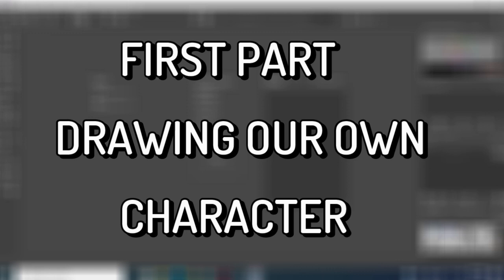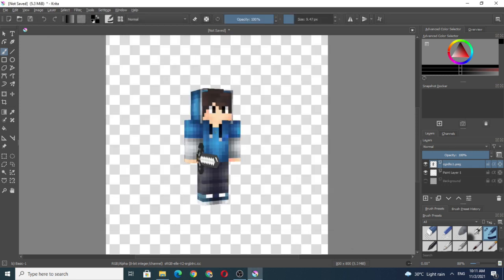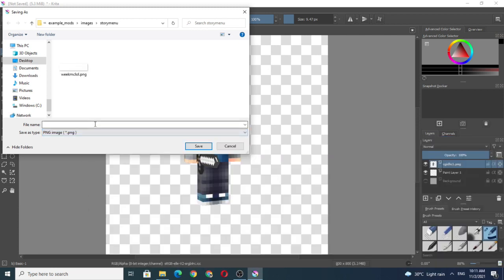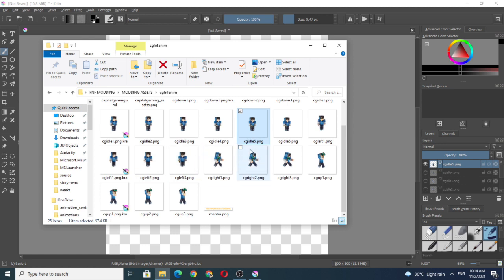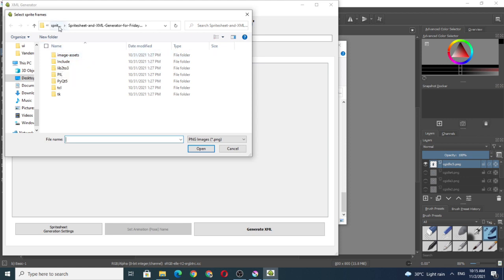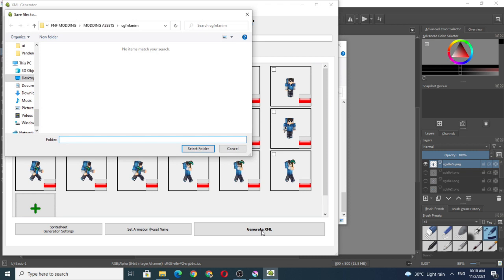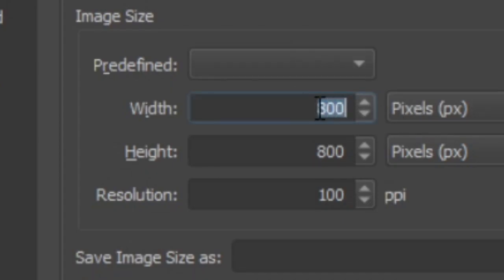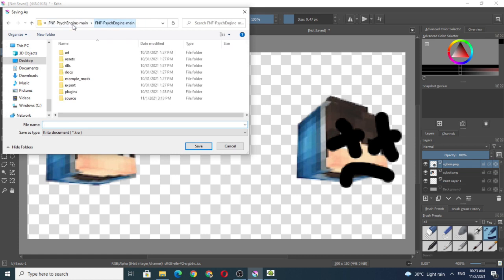Psych Engine Modding Tutorial #1.5 I How To Make Your Own Custom Character Spritesheet, And More!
Hi Everyone! In this video, I will show you How To Make Your Own Custom Character Spritesheet, Custom Icons And Custom Character XML File Without using Adobe.